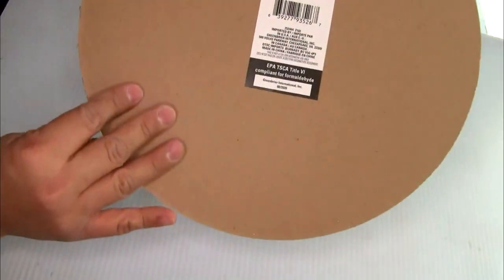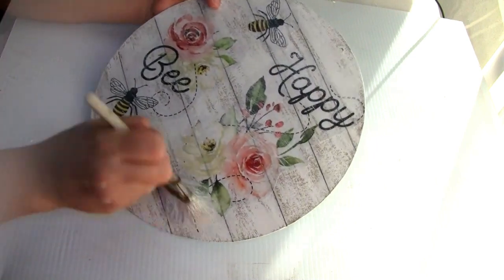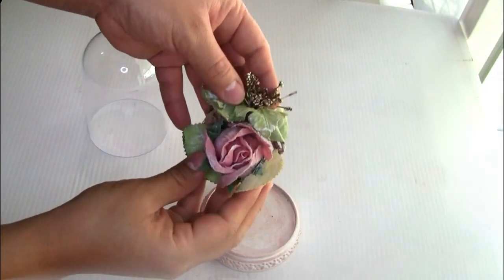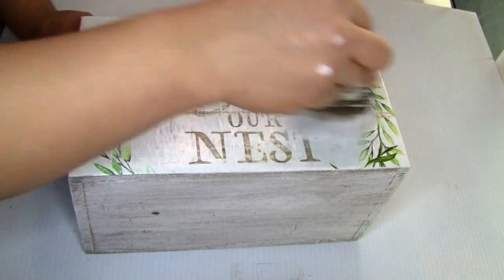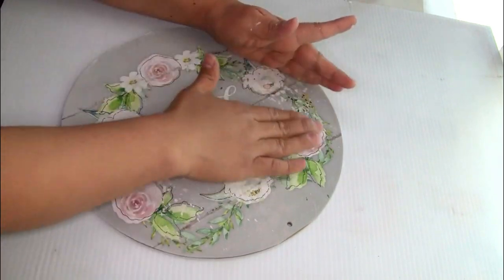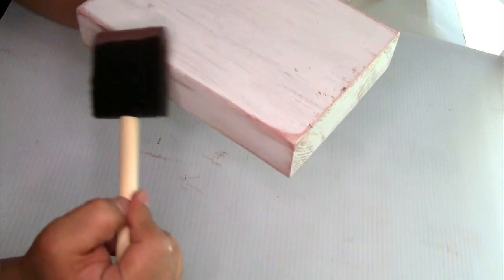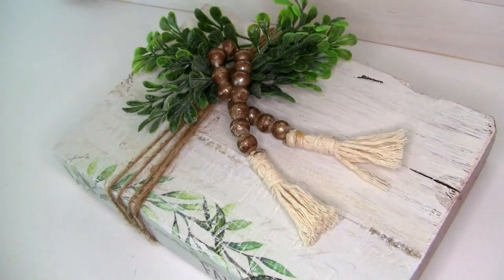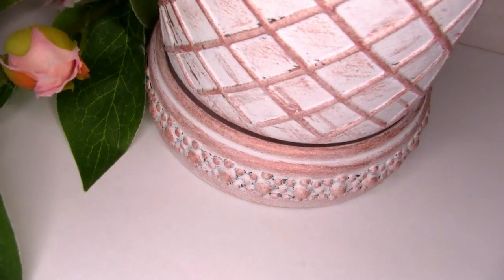Quick & Easy Dollar Tree DIY'S| Summer Home Decor| Cheap & Easy DIY'S| Shabby Chic Farmhouse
In this video I will show you how to make these quick and easy Home Decor DIY'S. Using items mainly Dollar Tree Product. I hope you enjoy these idea.

Below is the items you will need for this projects.

DIY #2
~ 1 High Cloche Dome ( Dollar Tree )
~Crafter's Square Jewel Border Sticker ( Dollar Tree )
~Deco Art Bright Metallic Paint
~Rust- Oleum Chalked Line White ( Amazon )
~Project Select Brush Set 2pc ( Dollar Tree )
~Natural Bath Sponge ( Dollar Tree )
~Crafter's Square Mini Hot Glue Sticks ( Dollar Tree )
~Ad Tech Mini Hi Temp Glue Gun ( Walmart )

DIY #3
~ 1 Wood Holder

DIY #5
~1 Piece of Wood
~Rub- On- Transfers Stickers ( Dollar Tree )
~1 Calendar Image ( Dollar Tree )
~Mod Podge Matte ( Dollar Tree )
~Scissors ( Costco )
~Jute  Twine ( Dollar Tree )
~Sand Paper ( Dollar Tree )
~Crafter's Square Brush Set 3pc (Dollar Tree )

DIY #6
~1 Glass Jar ( Dollar Tree )